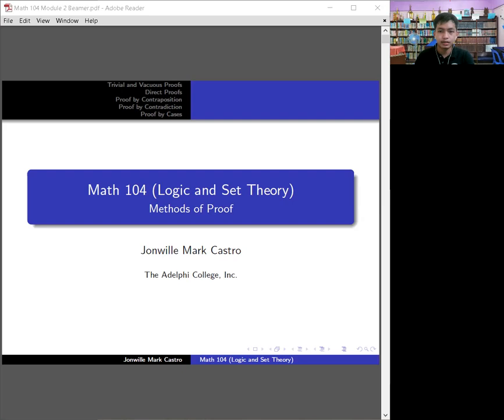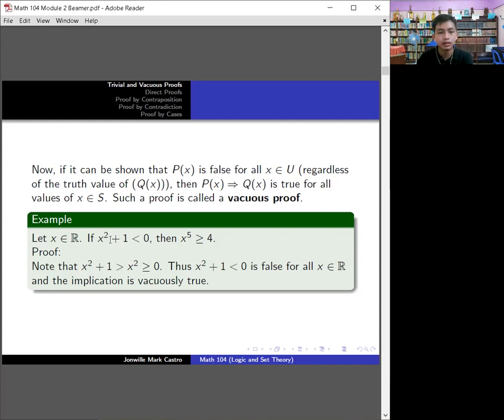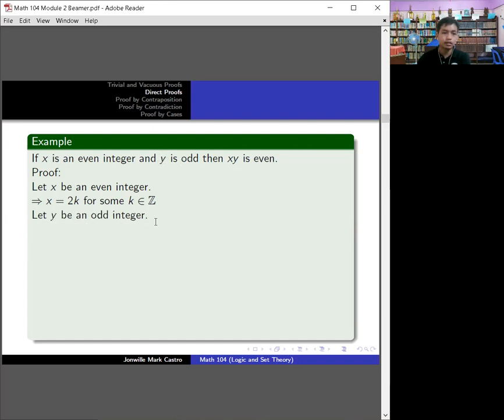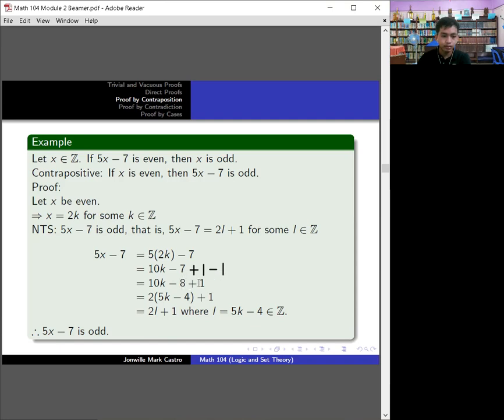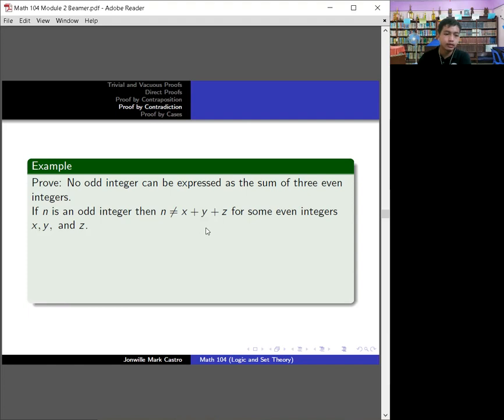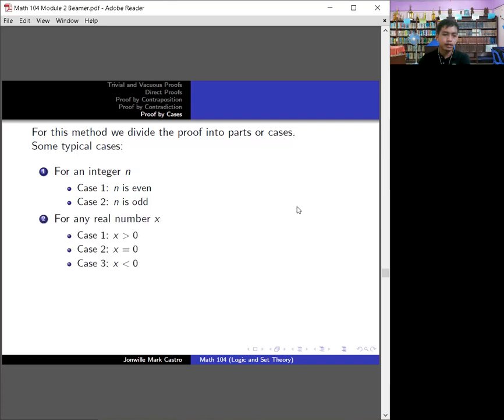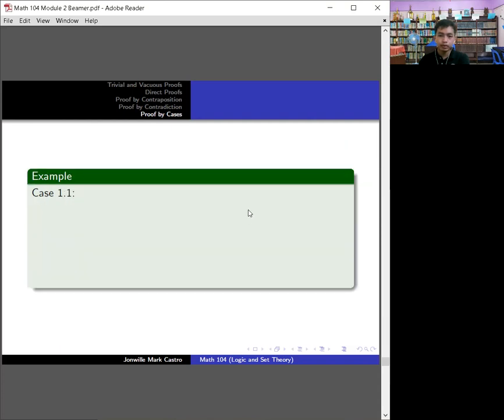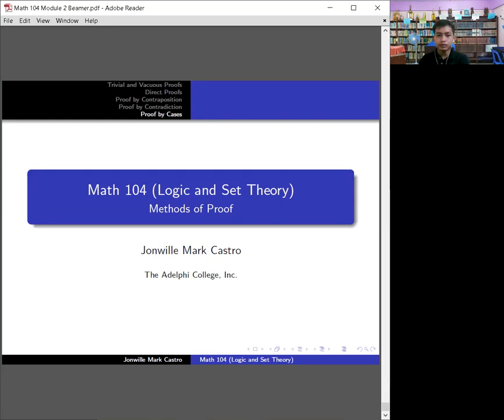Math 104 (Logic and Set Theory) - Methods of Proof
Reference: Barnier, W. and Feldman, N. Introduction to Advanced Mathematics. 2nd ed. Prentice Hall, 2000.